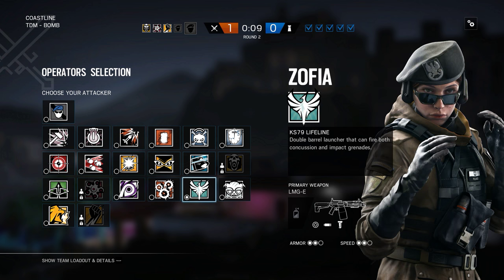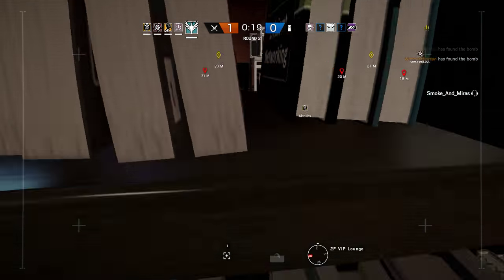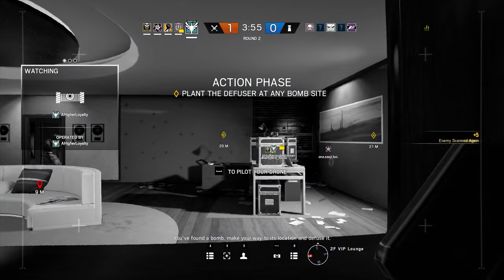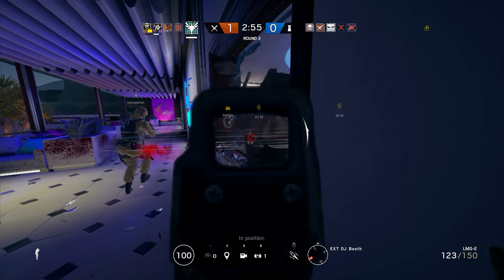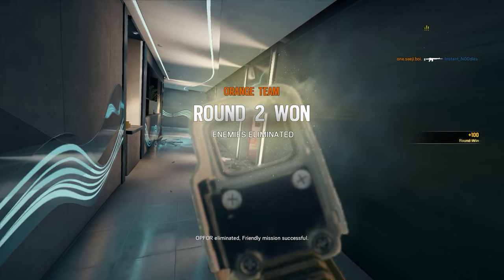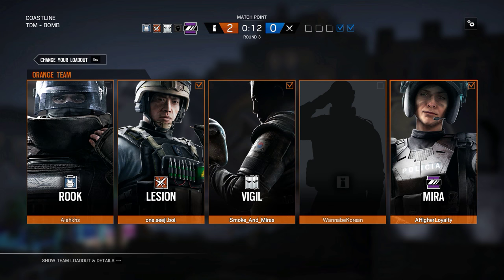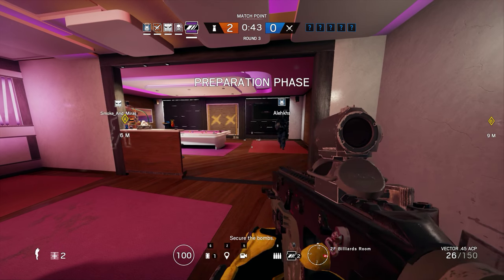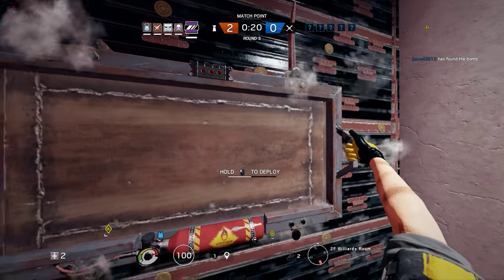Rainbow Six Siege + Part 2114 + Coastline TDM Bomb + Operation Chimera pcgaming crew